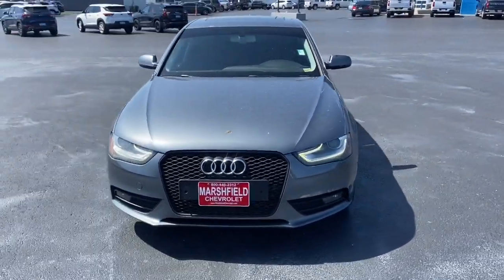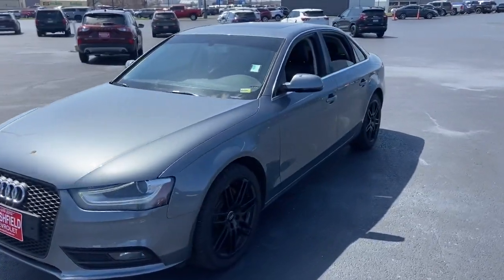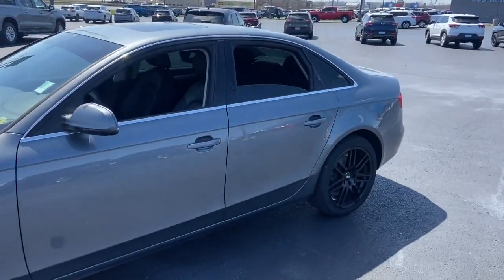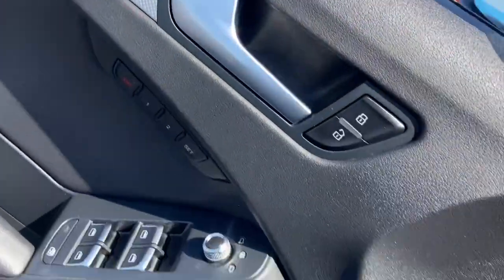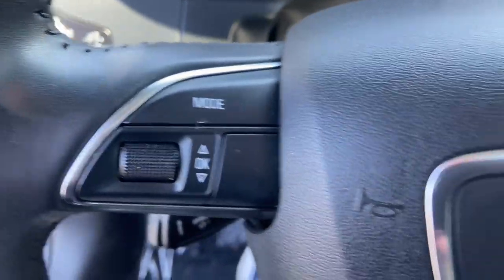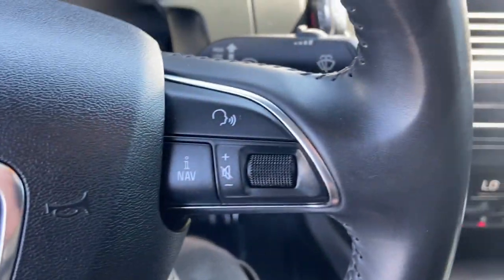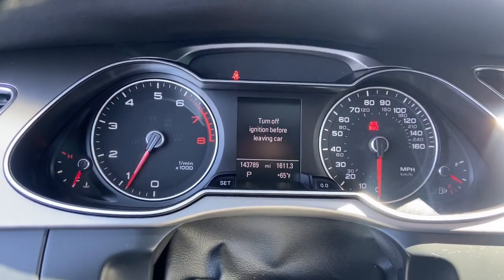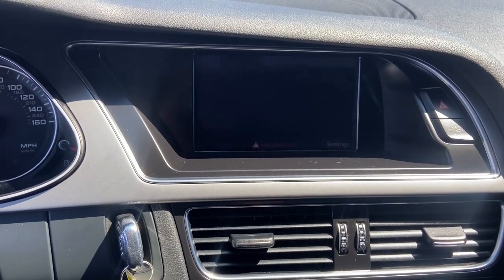2013 Audi A4 Marshfield, Springfield, Lebanon, Buffalo, Rogersville, MO 30250A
Monsoon Gray Metallic Used 2013 Audi A4 2.0T Premium Plus  available in Marshfield, Missouri. Servicing the Springfield, Lebanon, Buffalo, Rogersville, MO area.

Marshfield Chevrolet
14963 State Hwy 38

2013 Audi A4 2.0T Premium Plus 4D Sedan Gray CVT with Multitronic, Black w/Leather Seating Surfaces. 24/31 City/Highway MPG Only 15 minutes from Springfield! Welcome to Marshfield Chevrolet! Since 1926, we strive to give customers the best offers and a great deal of respect. We are family-owned and provide friendly service to customers looking for an affordable car, SUV, or truck. We also offer financing, vehicle service and accessories to Springfield, MO Chevrolet customers. Buyers searching for an attractive sports sedan with appropriate levels of standard equipment and a host of available technology will find it in the A4. Source: KBB.combr  * High-quality cabin; commendable fuel economy; available all-wheel drive; sporty handling. Source: EdmundsbrAwards:br  * 2013 IIHS Top Safety Pick